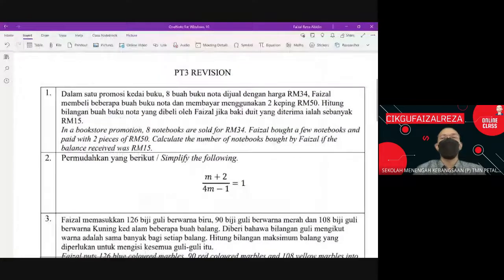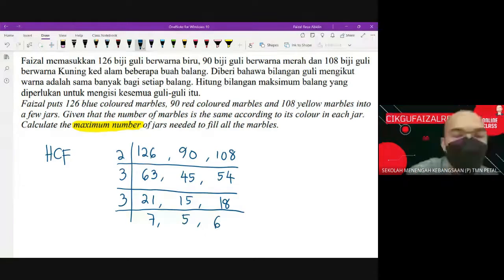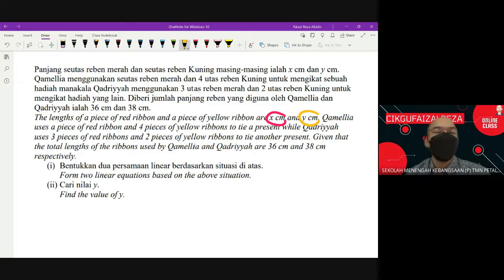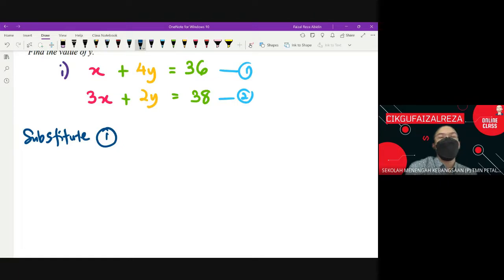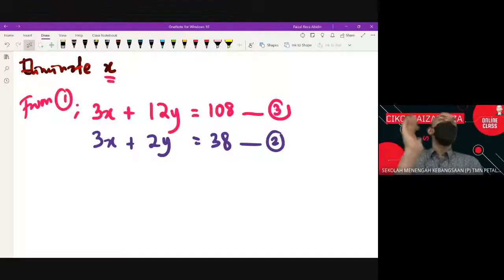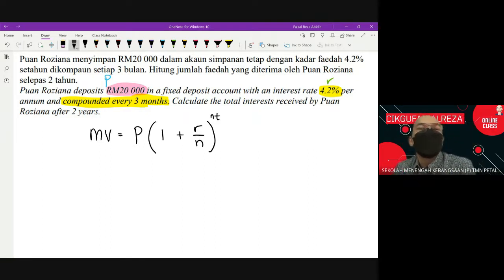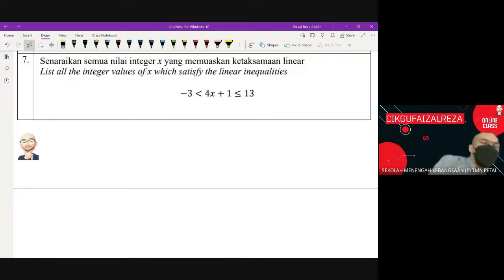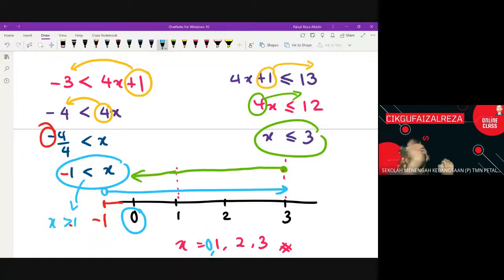Revision Form 3 (PAT 2021) Part 4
Discussion involving Section C (Problem-Solving)